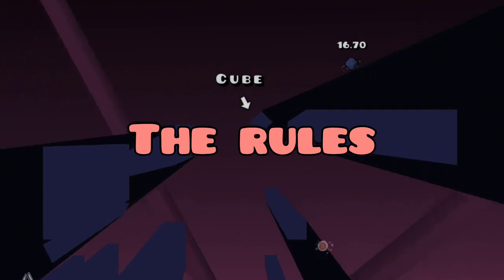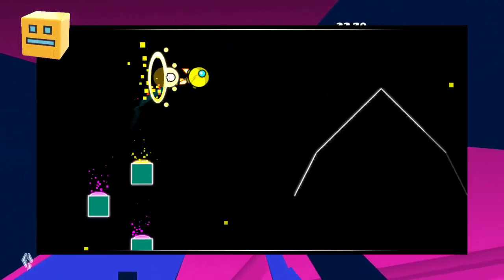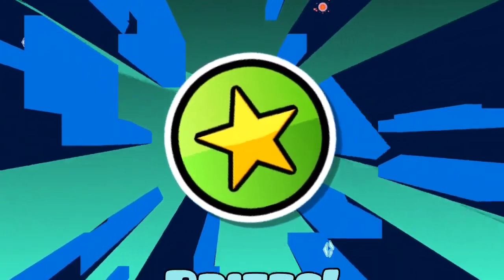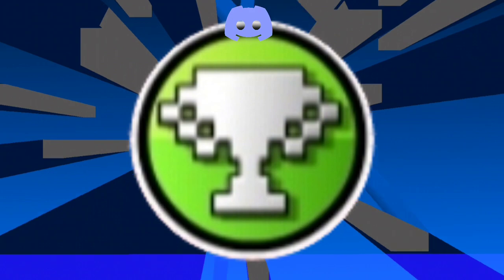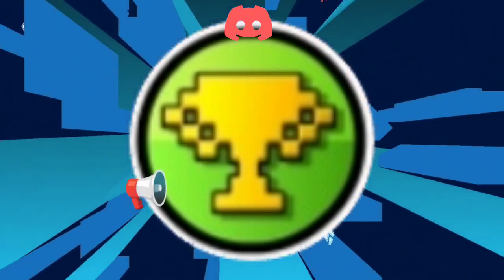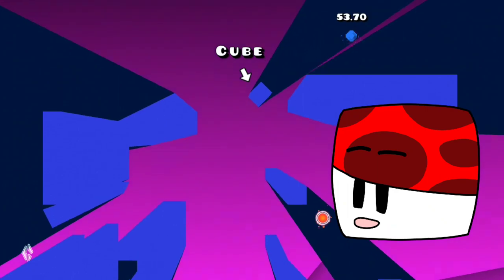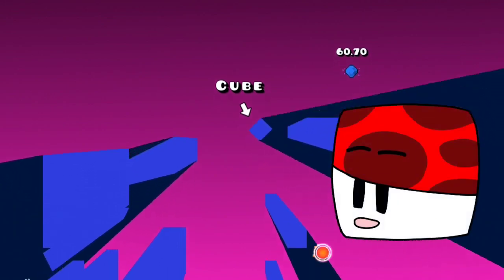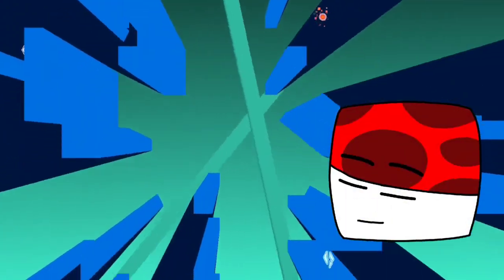Geometry Dash Creator Contest announcement (5k subscribers and 6k supporters)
To celebrate this amazing milestones I organized a Creator contest!

The rules are simple:
Make a Geometry Dash level about the Lego Ideas Geometry Dash cube and submit your level via the discord server or via a youtube video tagging me in it.

The prizes are even better this time:
3rd prize: Special discord role
2nd prize: Special discord role and a shoutout to you
1st prize: 5k CC Champion discord role, a shoutout AND The Lego Geometry Dash cube (if it becomes a real set)

All submissions will be featured in a special video with also the winners announcement.

All participants will recieve a parts list and instructions pdf file of the Gappie figurine in the Lego Geonetry Dash cube! So they can build it! (If they want it)

The deadline: May 1st, so everyone has a month to design a level.

The winner will be chosen based off:
-originality
-relevance to the Lego GD cube
-decoration

This means that you can also make an auto level with a promotional video, everything is allowed!

Shoutout to @minekey94 for editing yet another AMAZING video! If the project becomes real, HE will get a FREE SET Abecause HE helped a lot with gaining suppporters! YOU can get a FREE one too if you help me PROMOTE the project!

SEEYA!